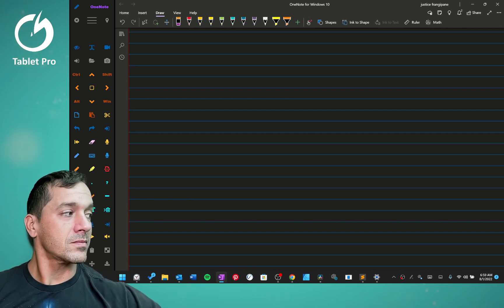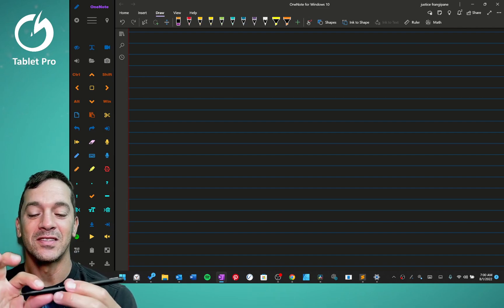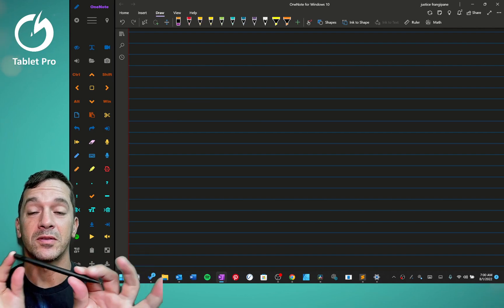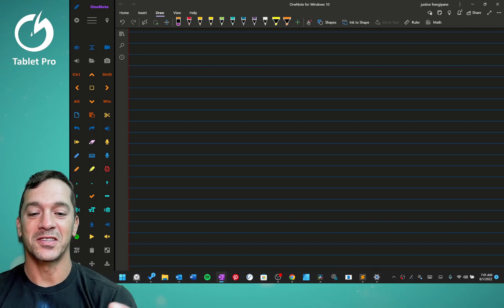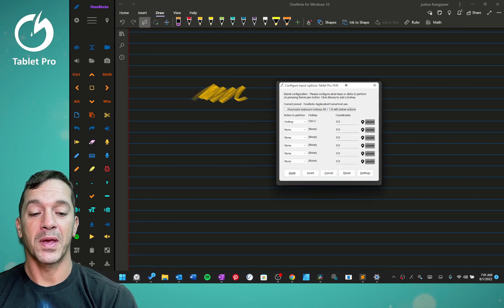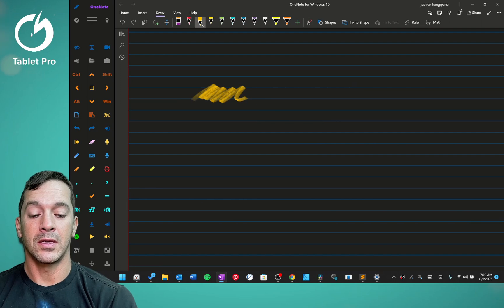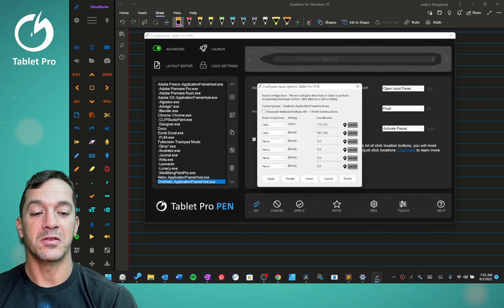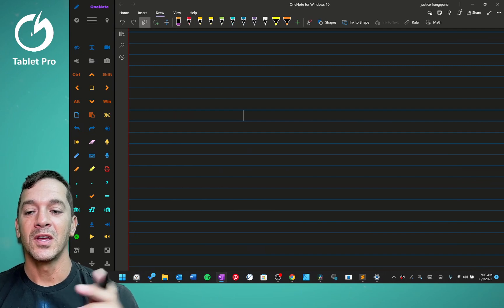OneNote ERASE with Stylus side button, not lasso select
I often get asked how to use a stylus side button to erase in OneNote. This is the official guide for that process. Use the barrel button on the microsoft surface pen to erase in OneNote instead of lasso select. You will learn how to change the function of the button on the side of the stylus to do something else.